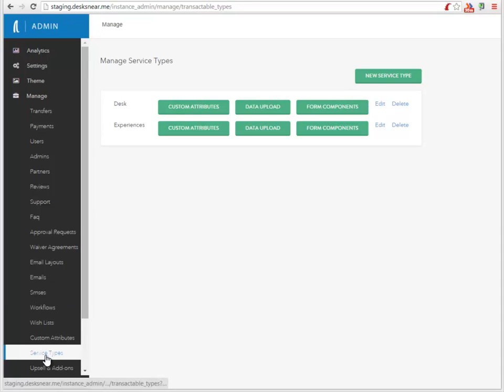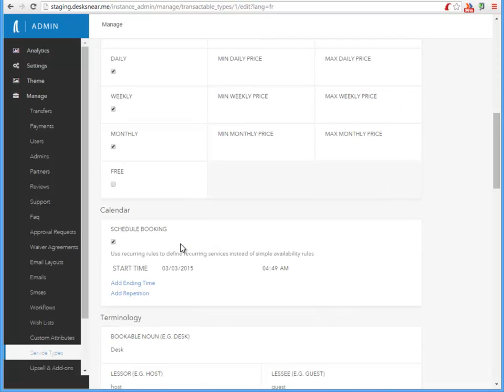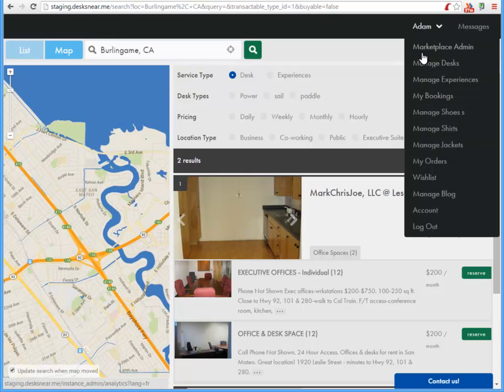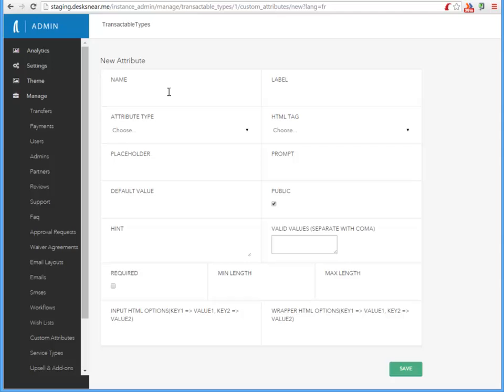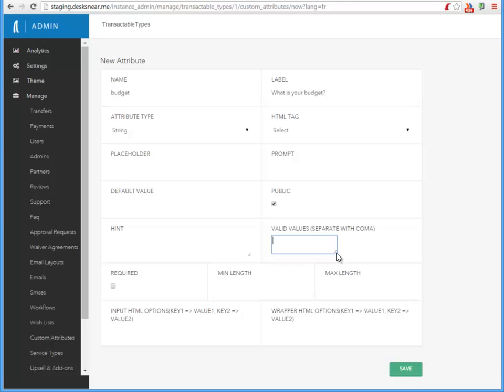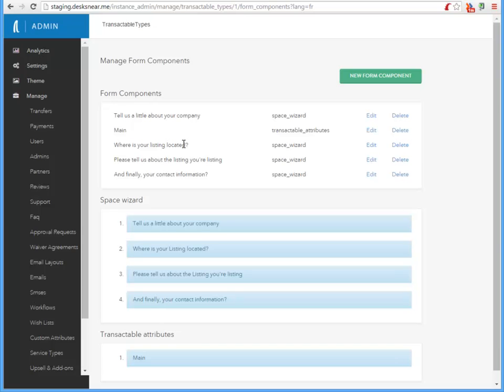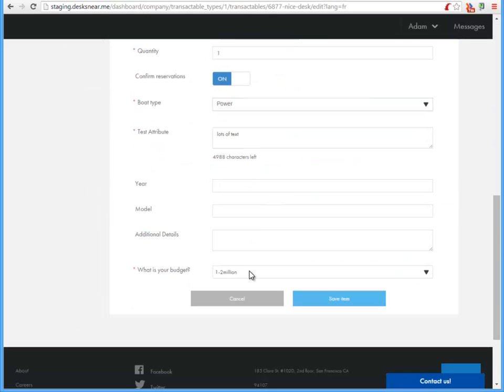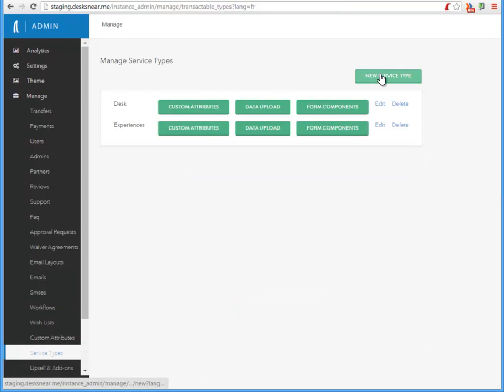Near-Me Admin - Service Types